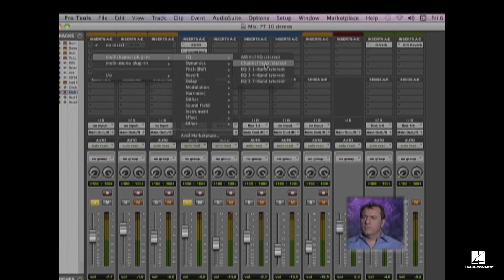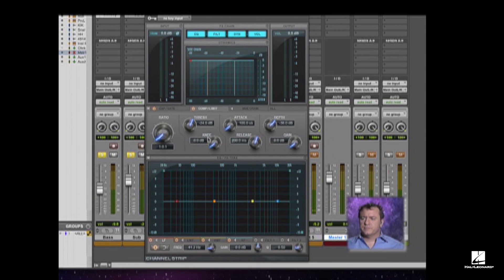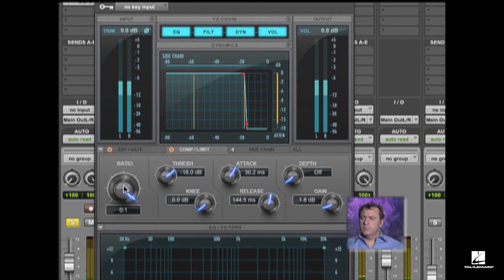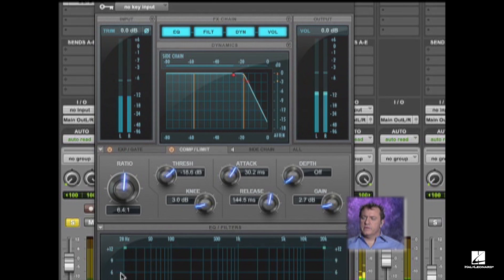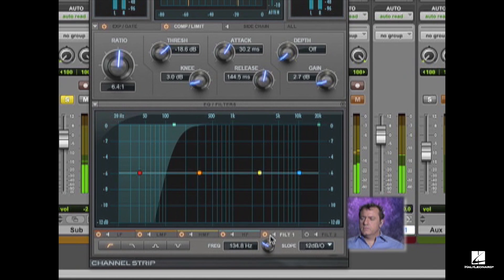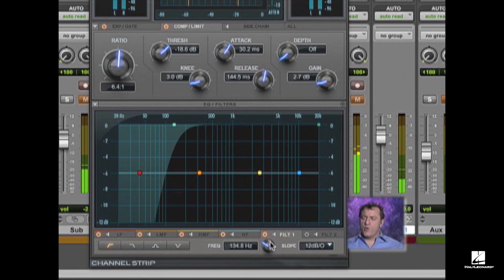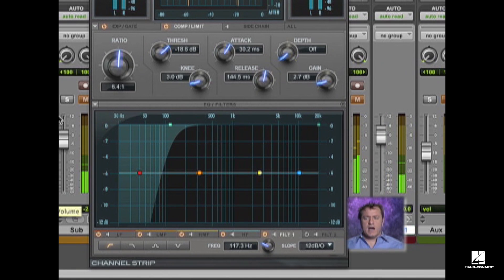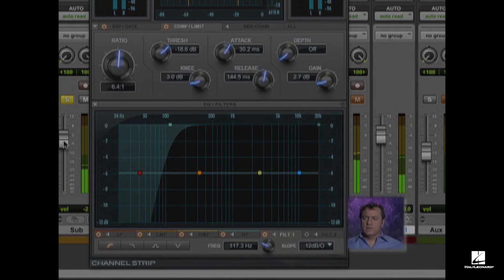Music Pro Guides Pro Tools 10 - Beginner: The "Channel Strip" in Pro Tools 10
Check out the page where you can order the entire Pro Tools 10 Beginner DVD here:

Introducing Pro Tools 10, the next generation of the most widely used audio production software in the world! There are many new features in version 10 including the ability to adjust gain levels with Clip Gain, use multiple audio formats in one session, and export your mixes directly to Sound Cloud. There are over 70 on-board instrument and effect plug-ins, a professional toolset, up to 24-bit/192 kHz high-resolution recording and mixing, and support for a variety of AVID audio or third-party interfaces. Without a doubt, Pro Tools 10 provides more creative flexibility than ever before!

In this DVD, host Andrew Eisele will break it all down for the beginner or intermediate user by providing an in-depth overview of the Pro Tools interface including the Edit and Mix windows, the Transport, and the file menus. Next, he'll show you how to import a variety of files into a Pro Tools session, as well as how to record and edit audio and MIDI. Then, using several of the onboard virtual instruments including the Boom drum machine, the Xpand 2 multi-timbral synth, and the Structure Free, an RTAS sample player, Andrew will build up a track from scratch while showing you how to create an efficient workflow within the program.

In the mixing segment, you'll learn how to use many of Pro Tool's sound-processing effects and utility plug-ins. Andrew will explain compression, equalization, how to create aux tracks and busses, insert effects, and many other useful production techniques that will take your tracks to a new level. Finally, you'll bounce your track to disk so you can create your own CD or upload your music to the web. Along the way you'll learn many tips and techniques Andrew has developed from teaching Pro Tools. If you're looking to quickly understand the fundamentals of Pro Tools 10, this DVD is a must-have!